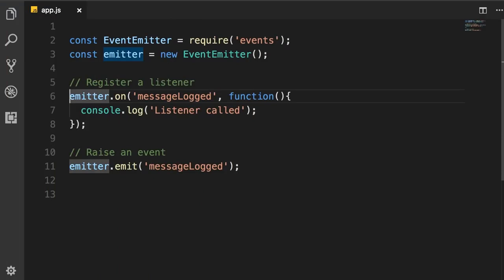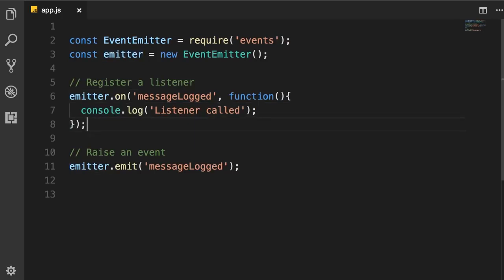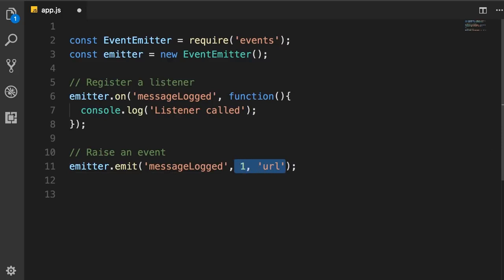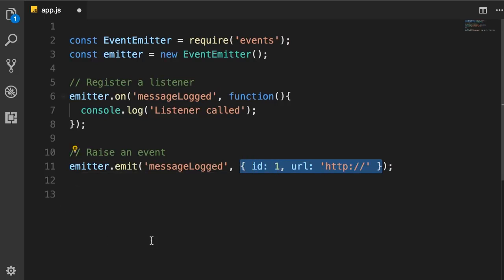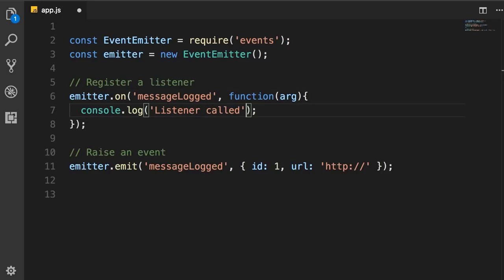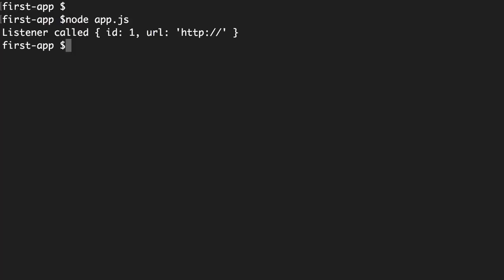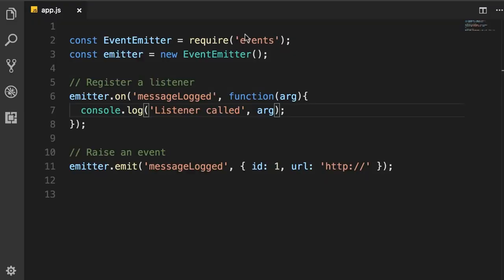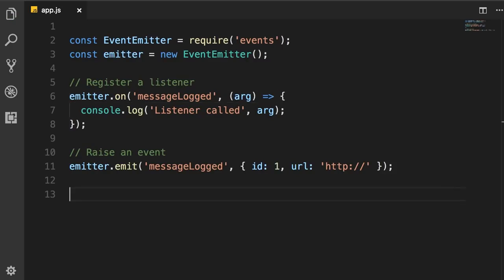Event Arguments 2019